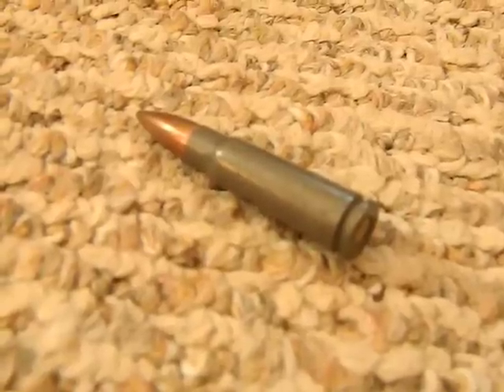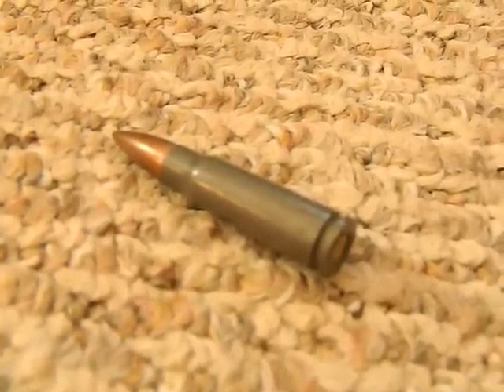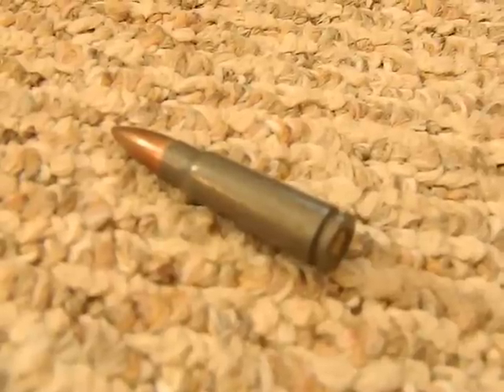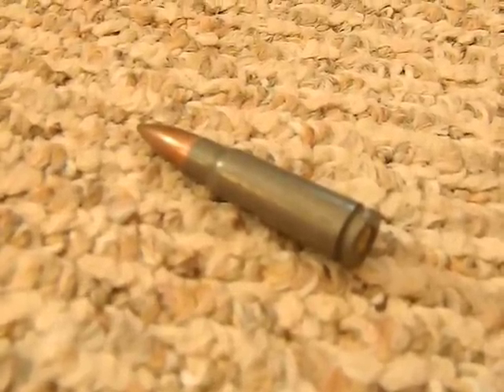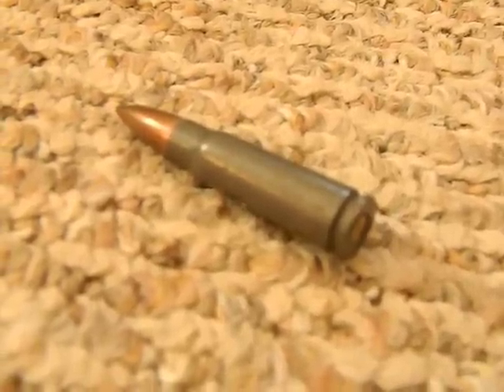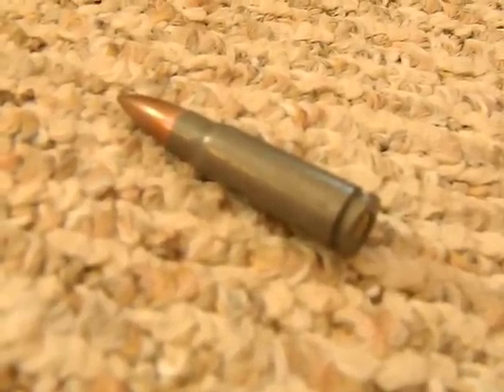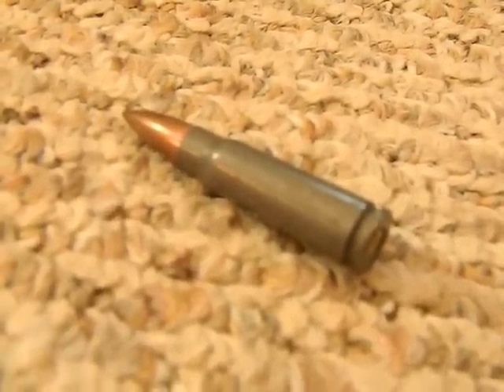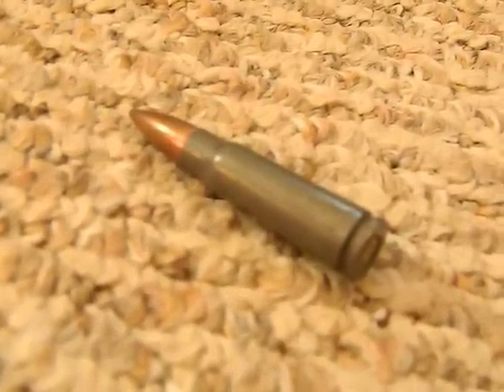7.62x39mm FMJ yaw? - an apology to SGTMustang375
Wanted to make a clarification on the 7.62x39mm ballistics regarding yaw.  SgtMustang pointed out the the bullet will not yaw quick enough to be effective in a person.  After some additional research I have come to agree with him and am posting an apology video as promised.